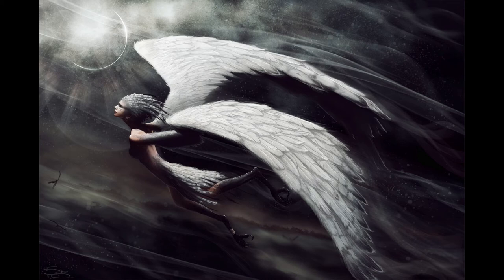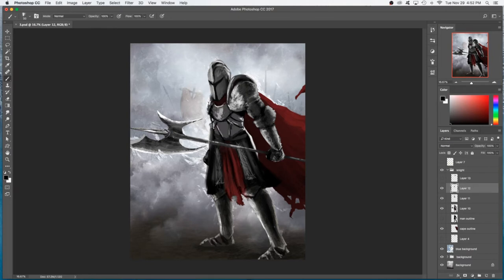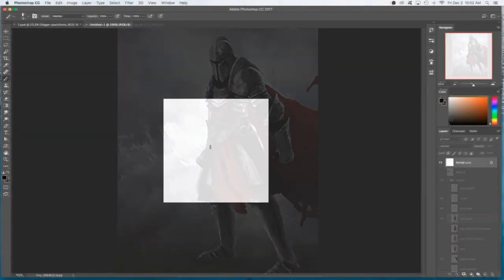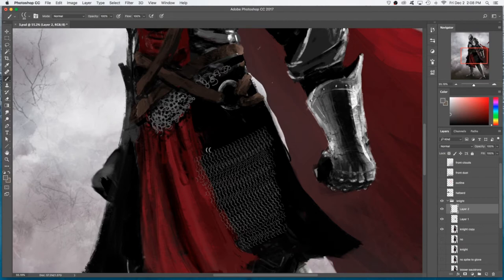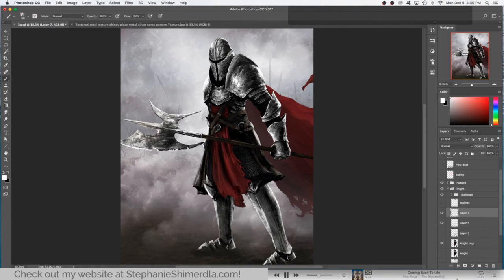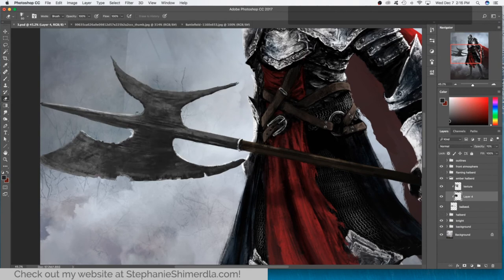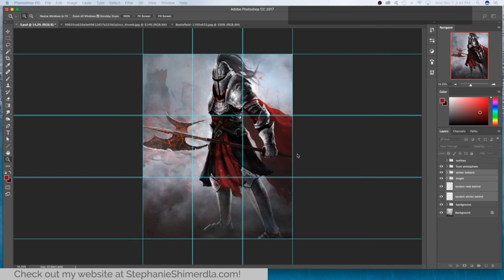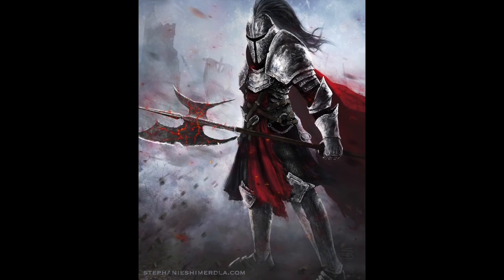'Not Today' Painting Process and Tutorial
A tutorial and painting process of my digital painting 'Not Today' in Photoshop.

If anybody has any questions about any parts of it, by all means ask in the comments and I'll try to help!

This is the first in what will become a series of tutorials that I'll make as I go through a bunch of studies in an effort to improve my skills. Be sure to follow for more!

Song: Shape in the Snow